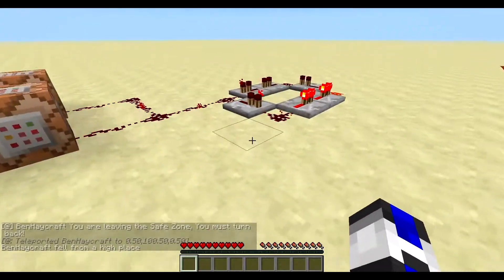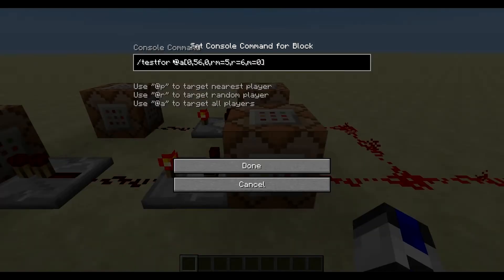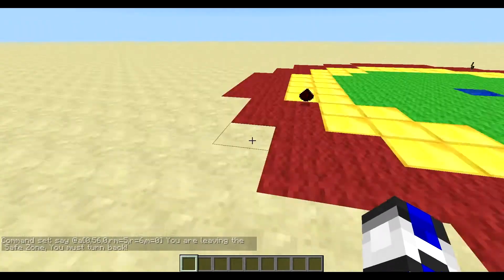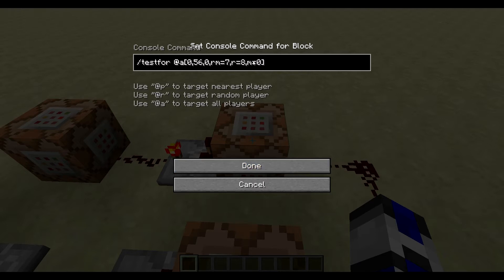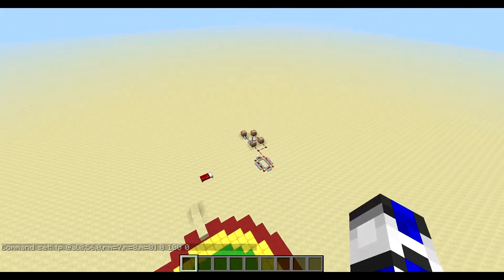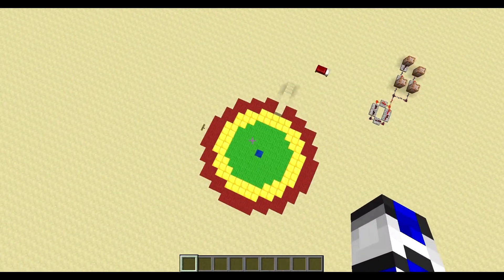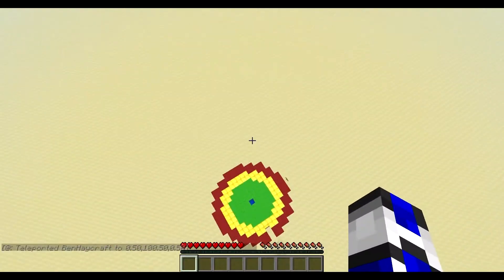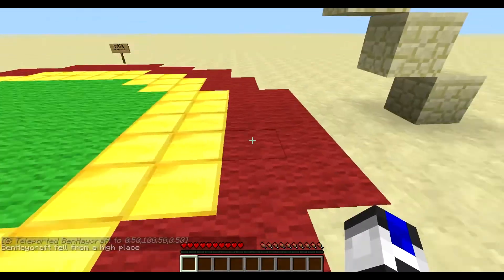How To Make A Force Field In Minecraft - How To Use Testfor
In this video, I show you how to make a force field or boundary for a specific area.
The commands are listed below:

Checking for players for the warning message to be activated:
/testfor @a[0,56,0,rm=5,r=6,m=0]

The warning message
/say @a[0,56,0,rm=5,r=6,m=0] Your message goes here

Checking for players in the death zone
/testfor @a[0,56,0,rm=7,r=8,m=0]

The kill command
/tp @a[0,56,0,rm=7,r=8,m=0] 0 100 0
the xyz can be whatever you want on all of these commands. For the kill command I would have it tp the player up high enough to kill them when they hit the ground.